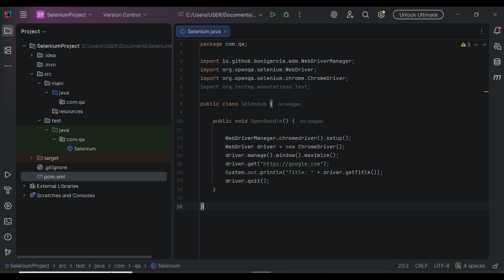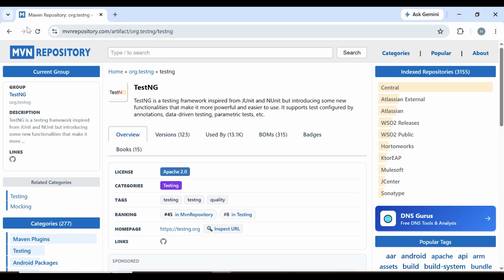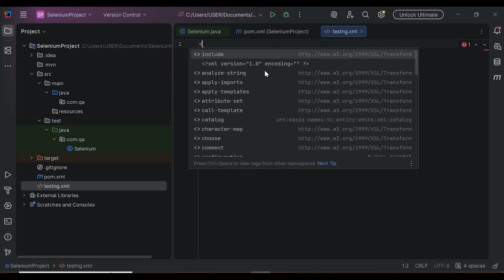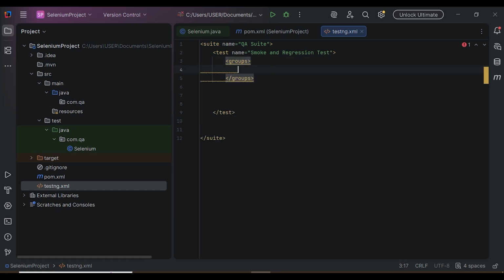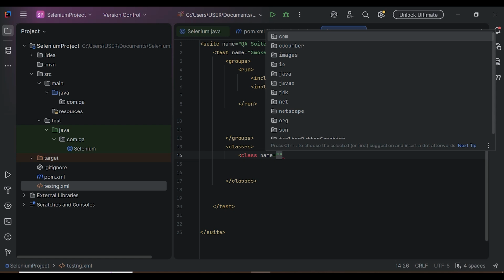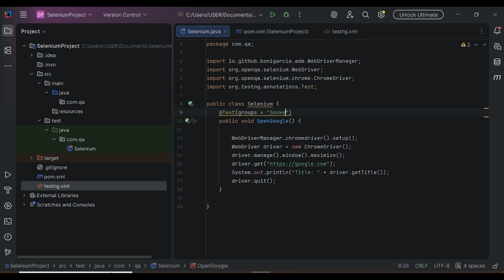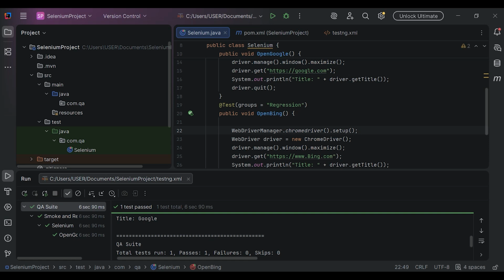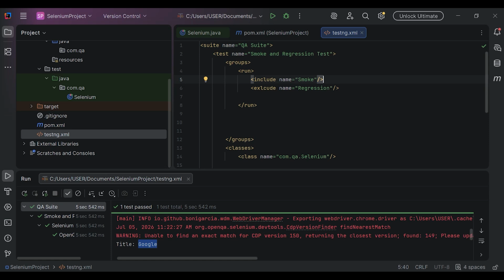How to Run Selenium Tests by Tag | TestNG Groups Tutorial